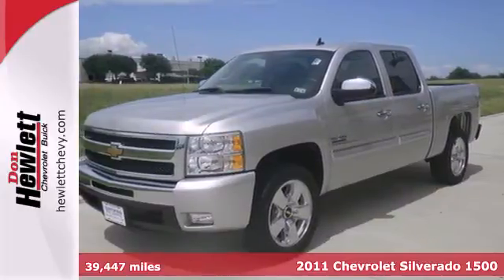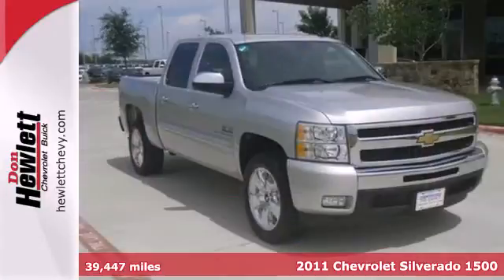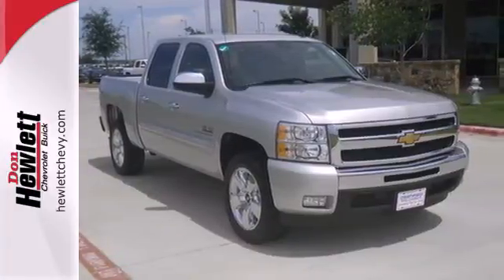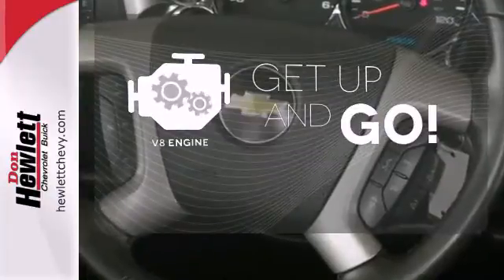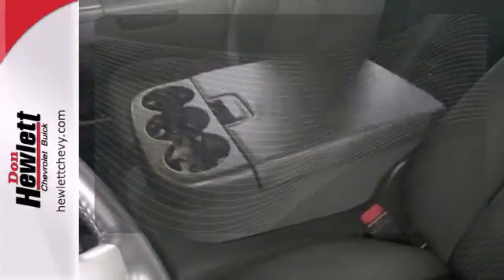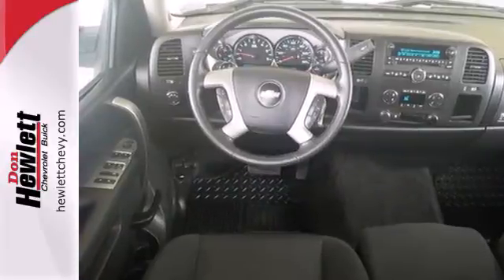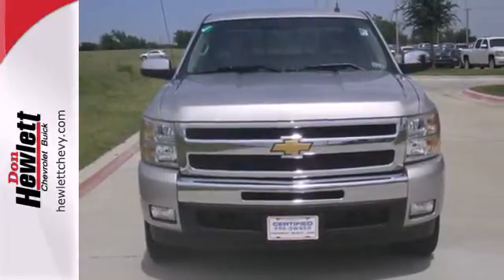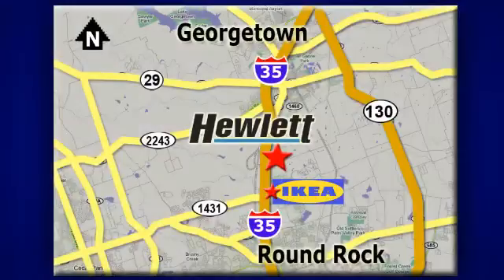2011 Chevrolet Silverado 1500 Austin Round-Rock Georgetown, TX 130956A - SOLD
Year: 2011
Make: Chevrolet
Model: Silverado 1500
Trim: LT
Engine: 5.3L V8
Transmission: Automatic 6-Speed
Color: Silver
Interior: Black
Mileage: 39447
Stock #: 130956A